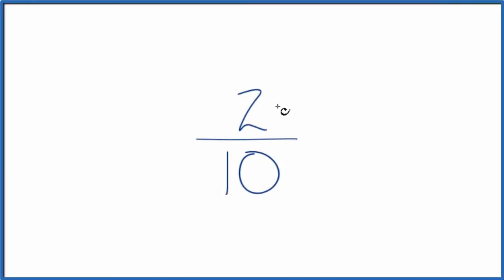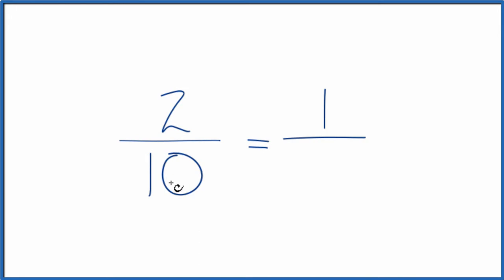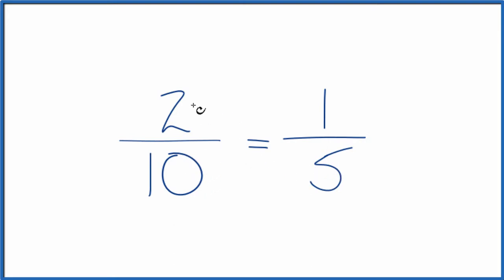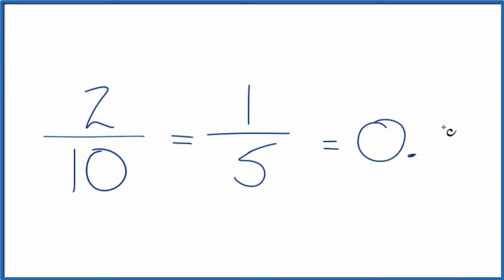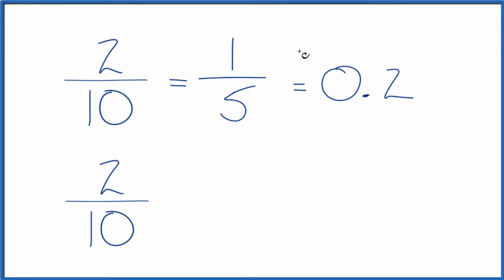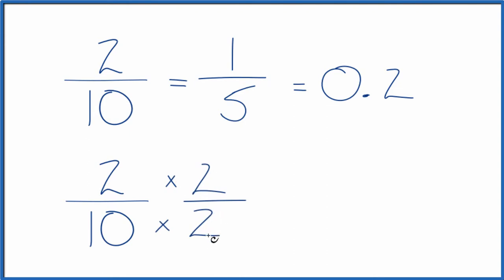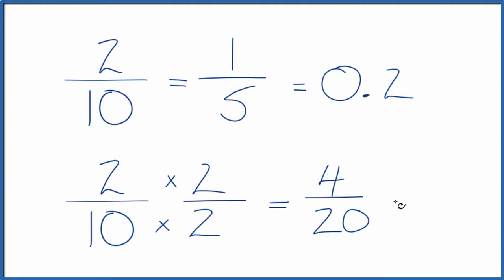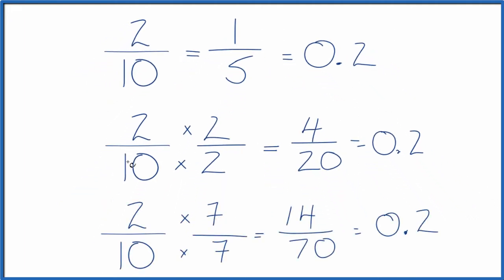How to Find Equivalent Fractions for 2/10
To find three equivalent fraction for 2/10, we can multiple v by the equivalent of 1/1.  For example:

If we multiply:

 2/10   x   2/2  = 4/20